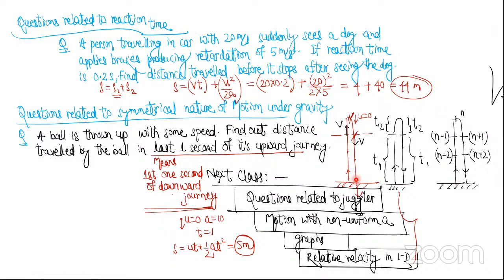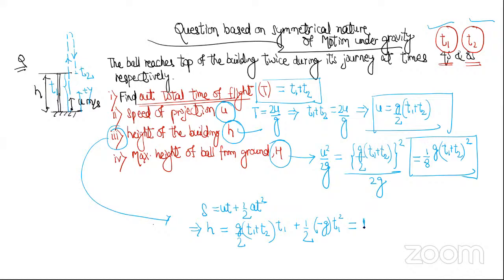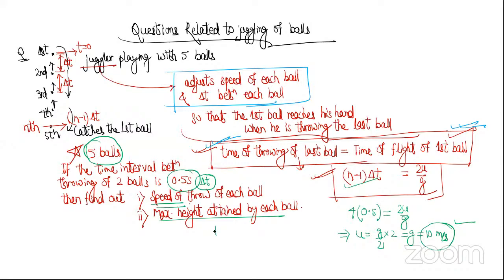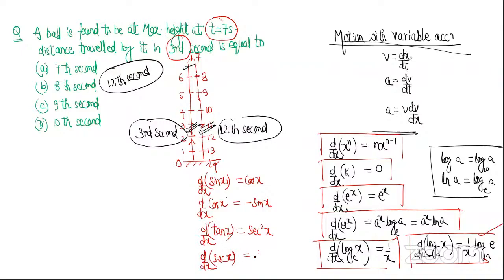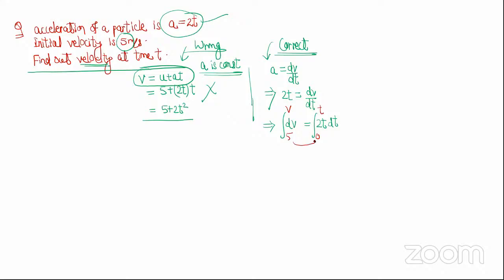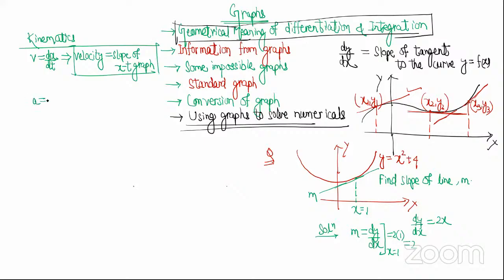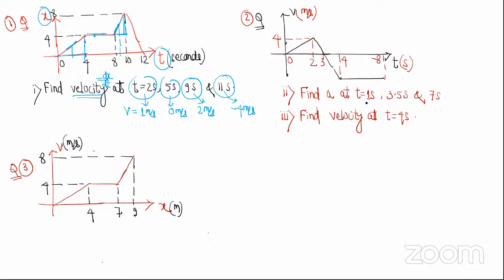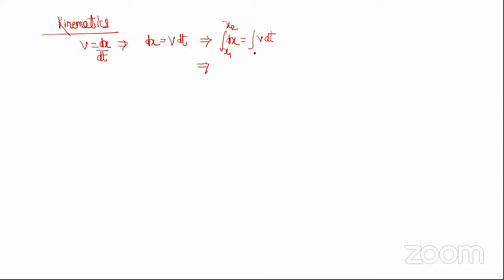Motion in Straight Line-2 || Motion under gravity || Motion with variable acceleration || Graphs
Topics Covered :
1. Motion Under Gravity
a) Symmetrical nature of motion under gravity
b) Juggling of balls

2. Motion with variable acceleration

3. Graphs
a)  Geometrical meaning of differentiation
b) Geometrical meaning of Integration